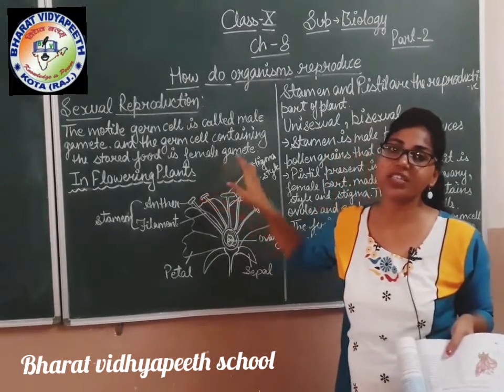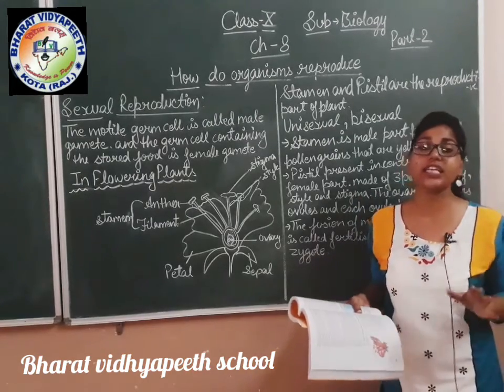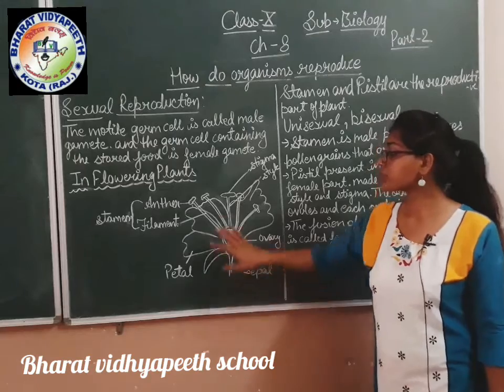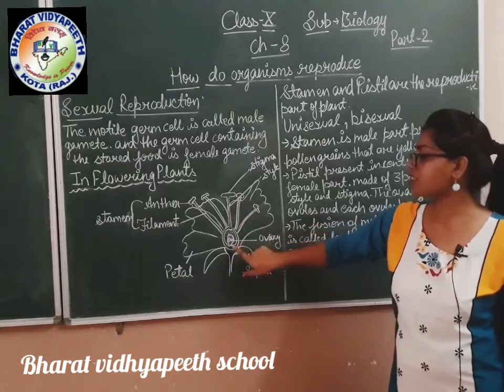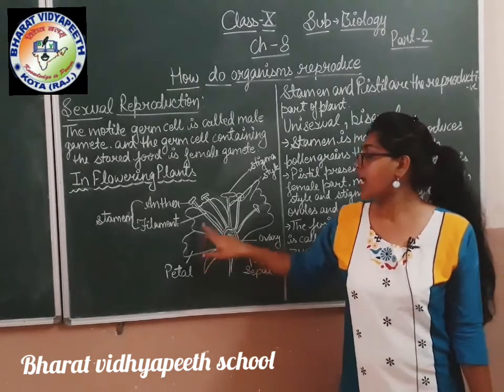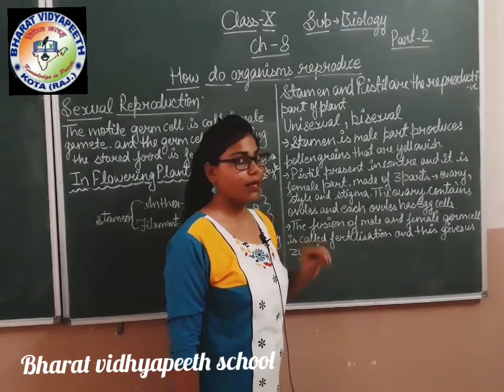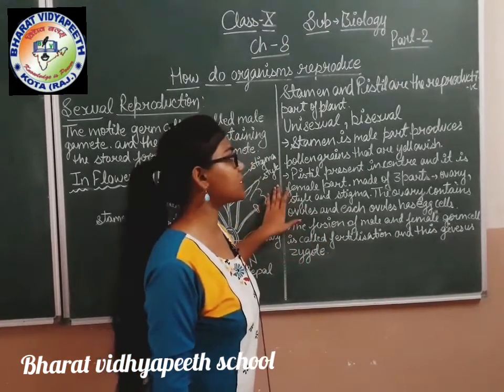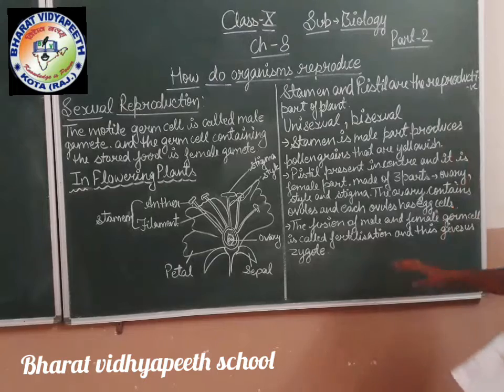Class 10 Sci Bio Ch 8 part 2